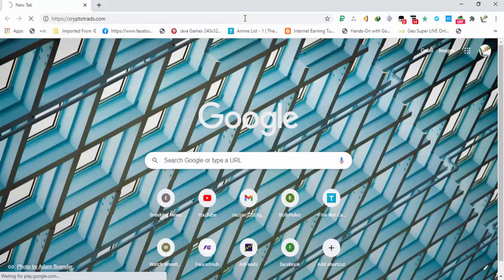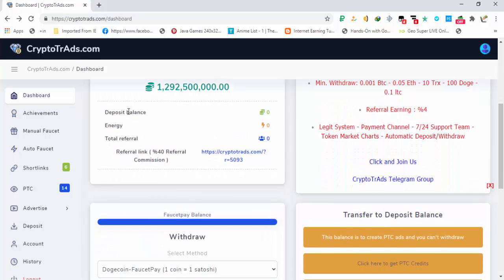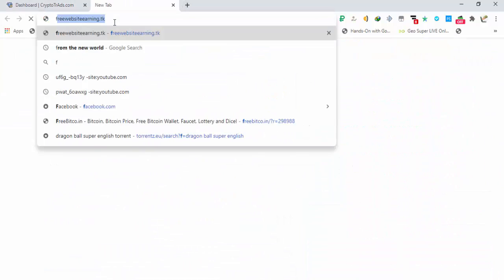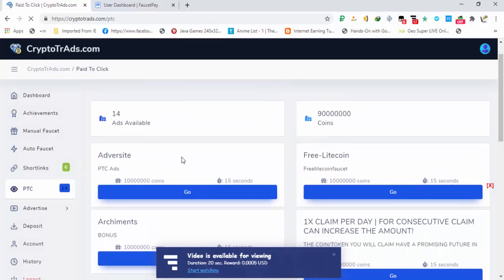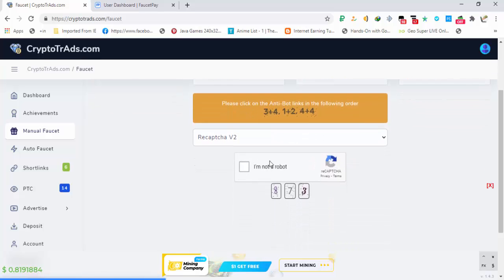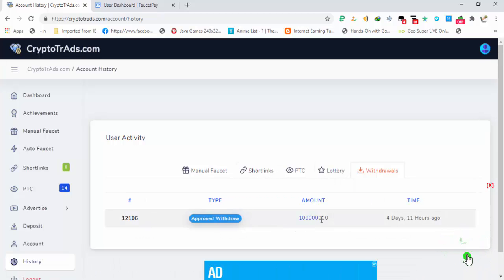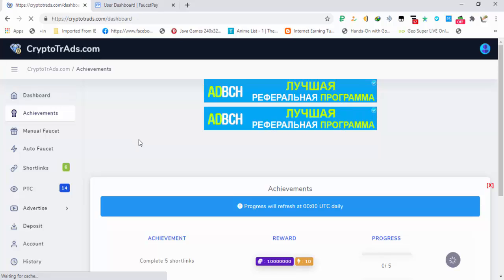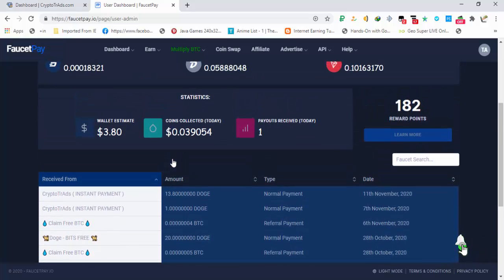DogeCoin Faucet | No Minimum Instant Payment Proof | Earn IT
Earn Dogecoins daily with this faucet.
Instant Payment to faucetpay

There is no minimum payout limit.
You can request any amount

Earn And withdraw DogeCoins Daily